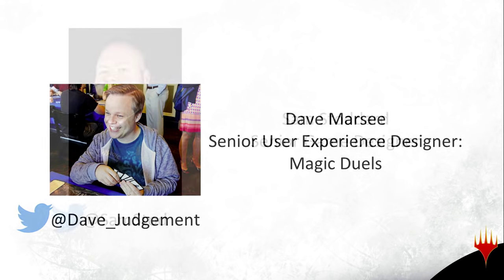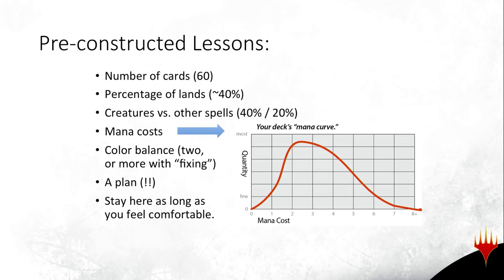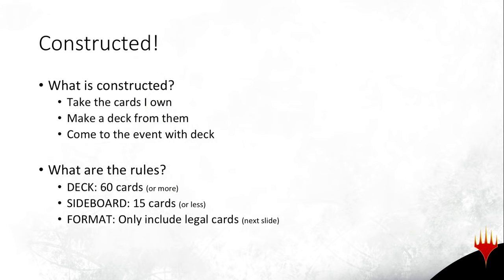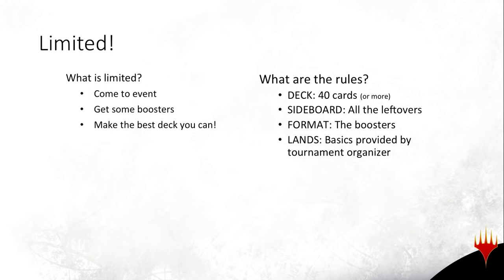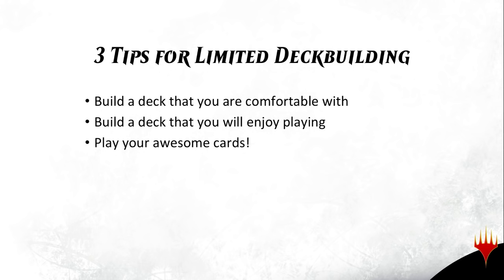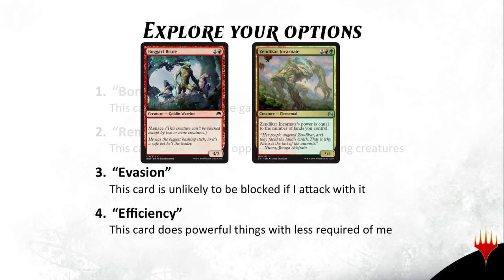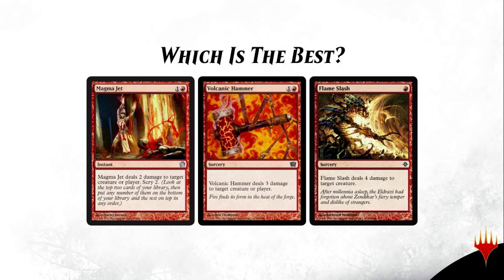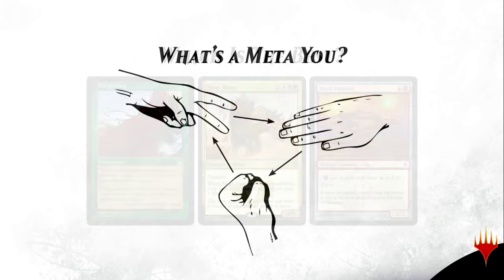Deckbuilding 101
A panel dedicated to deck building for Magic, hosted by Dave Marsee, Mike Turian and Sam Stoddard, moderated by Matt Danner.